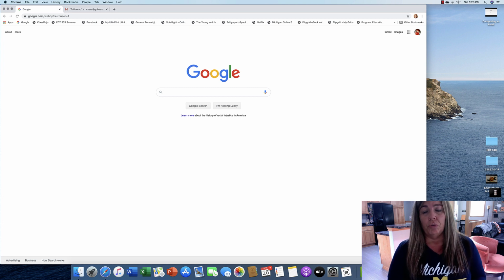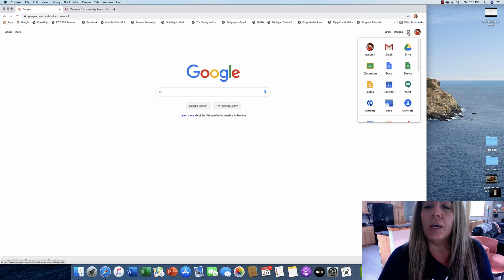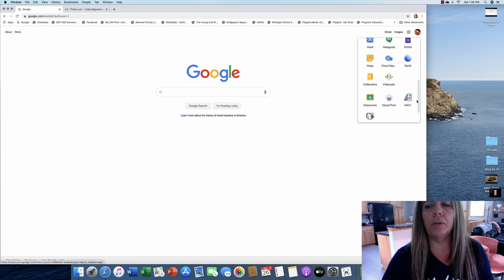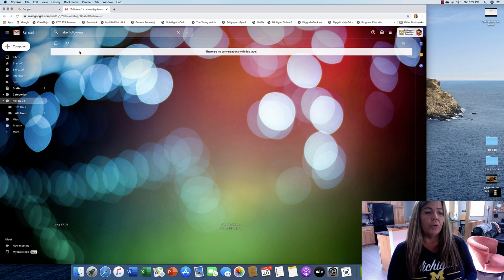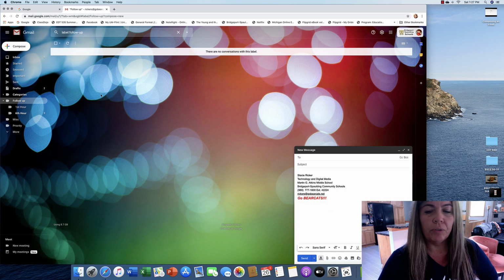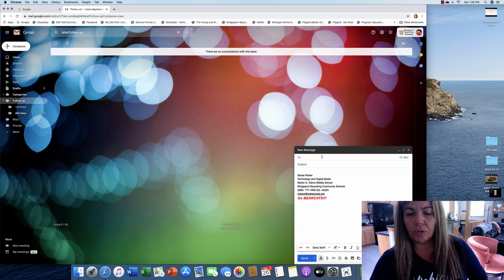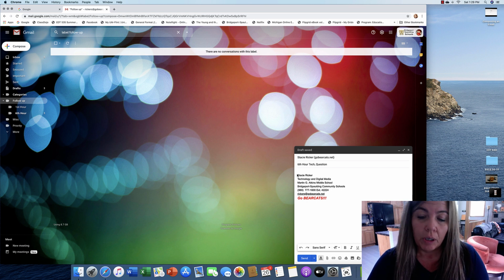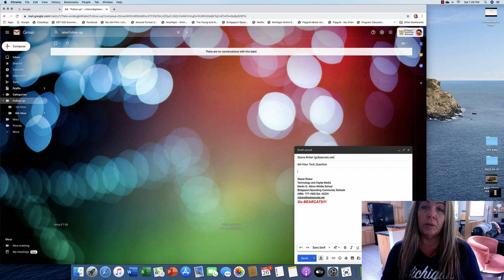Bearcat Tech Tips #1 - Access and Using GMail BSCS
A quick tutorial for students at Bridgeport-Spaulding Community Schools. No Barriers, Just Possibilities.